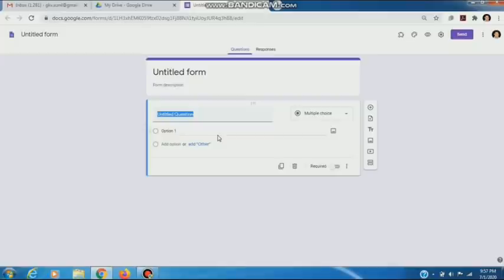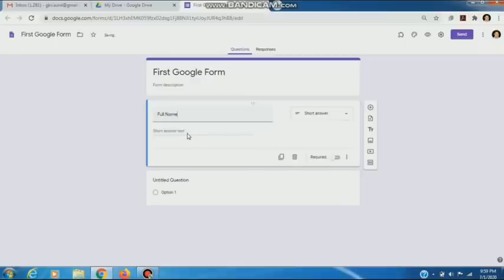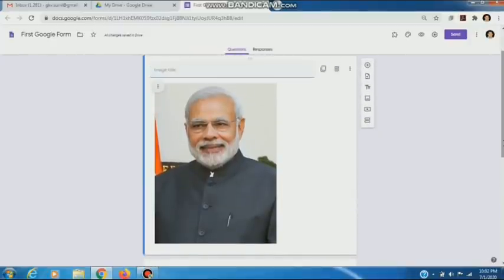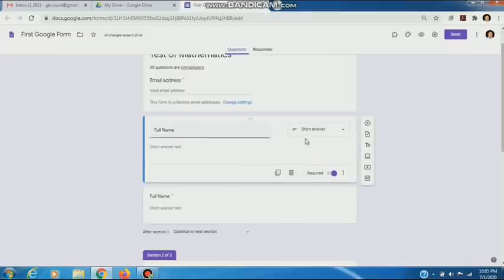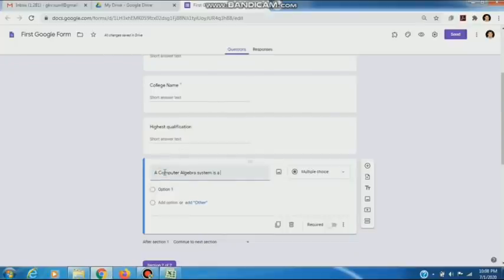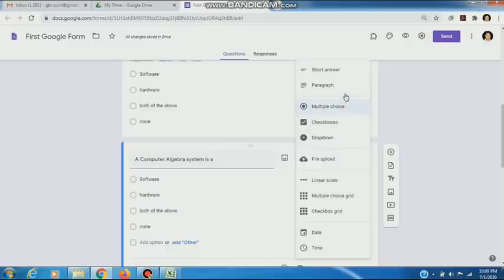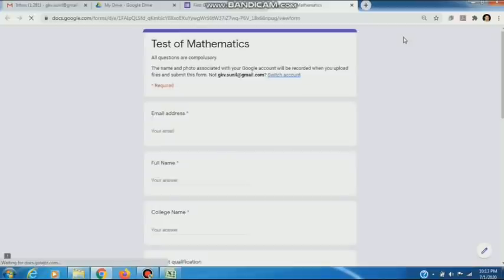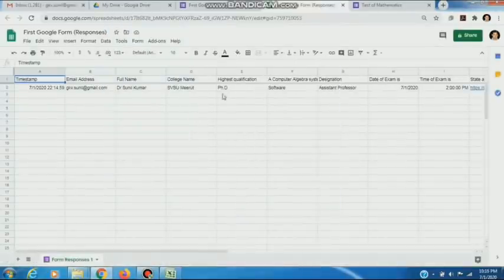How to Create Google Forms ( In English)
In this video, we have demonstrated how to create google forms. After watching this video we will be able to create Google forms.

Link for Complete playlist on ICT Tools for Online Teaching...